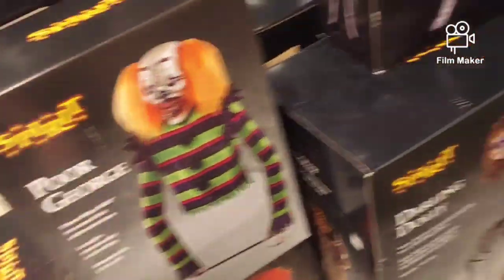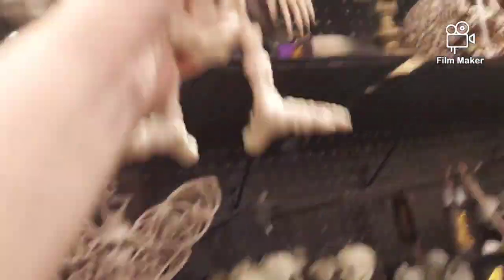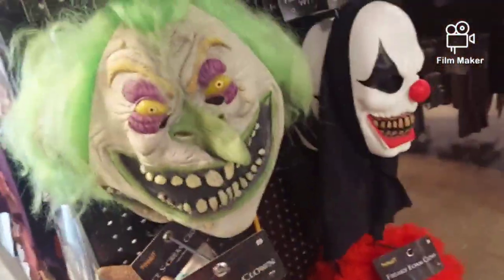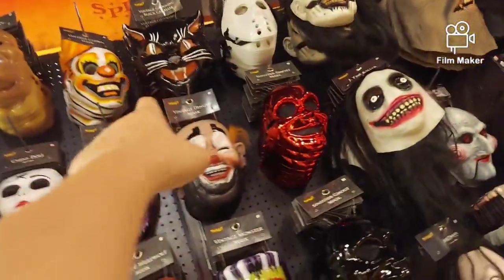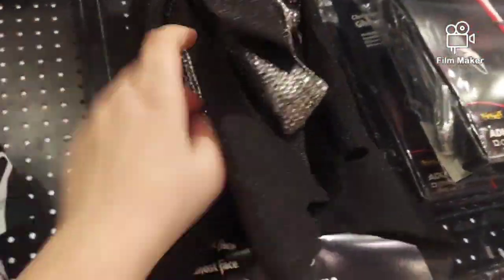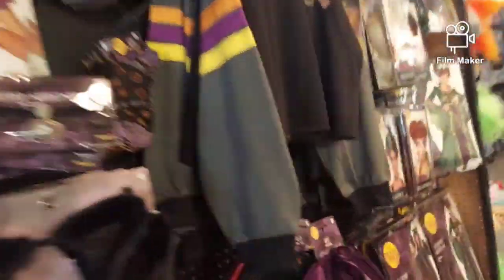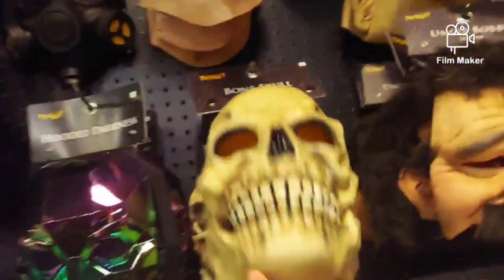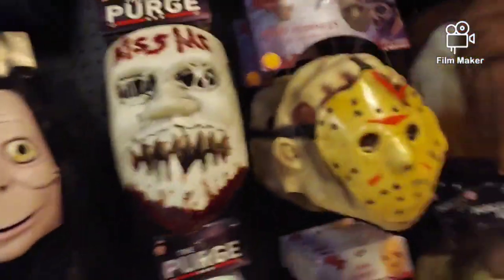Spirit Halloween Store Tour 2023 # 2 !!!!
A store tour of Spirit Halloween 2023 store # 2 !